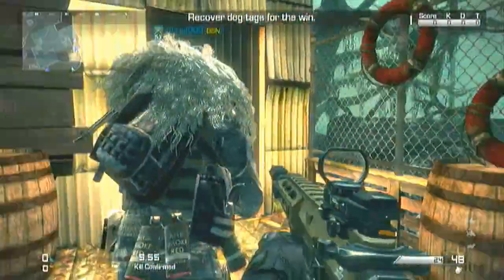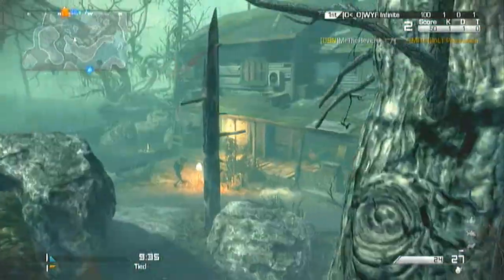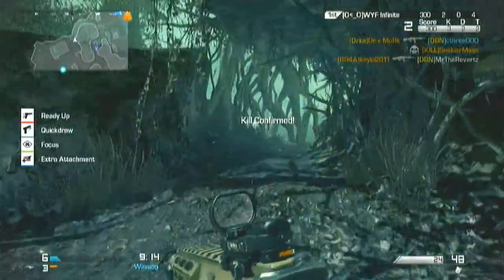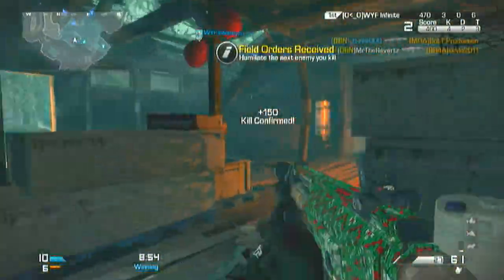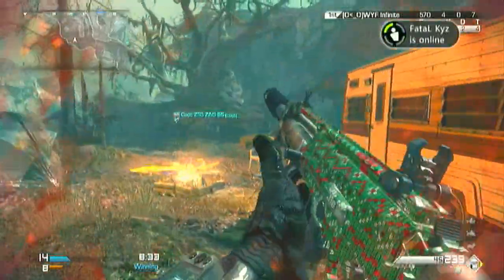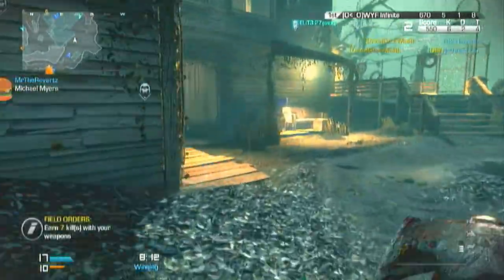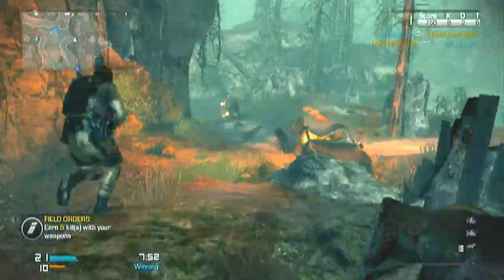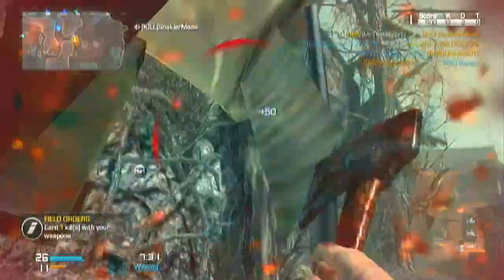Call Of Duty GHOST Fog Michael Myers Killstreak DLC Onslaught- GHOST (Gameplay/Commentary)